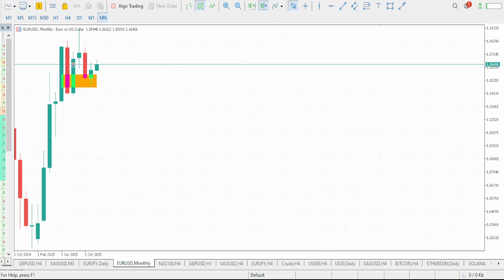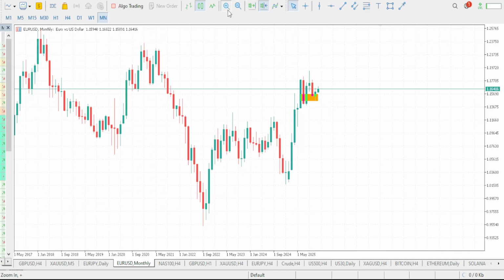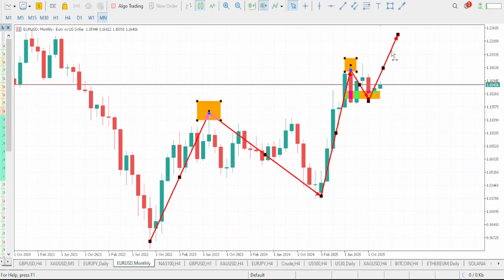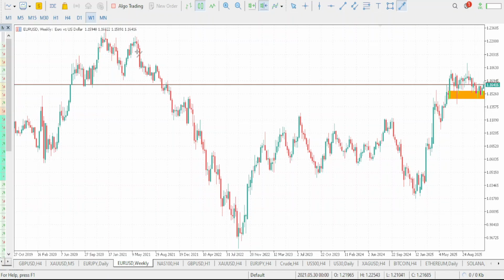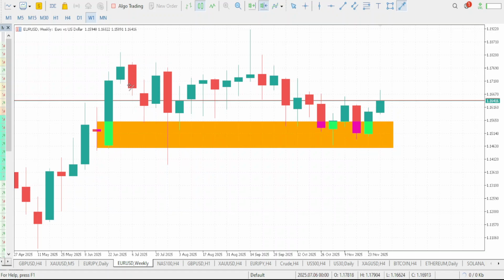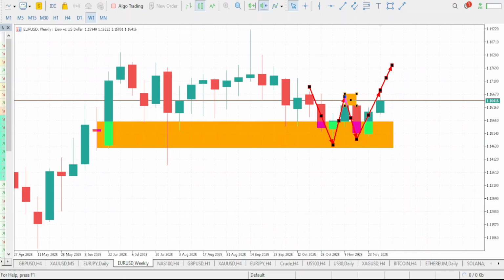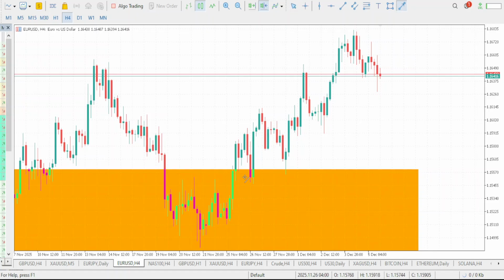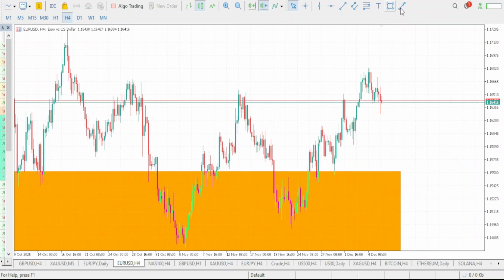EURUSD Analysis Today | DECEMBER 8 - 12 2025 | EURUSD Weekly Forecast | EURUSD Technical Analysis